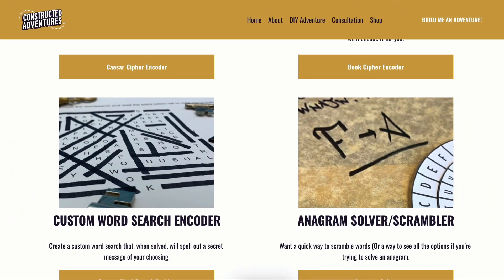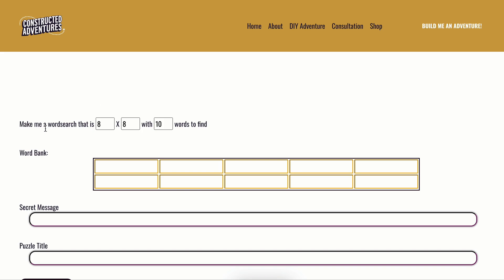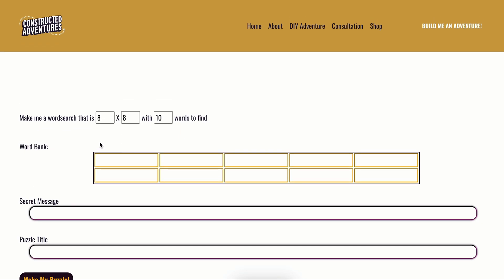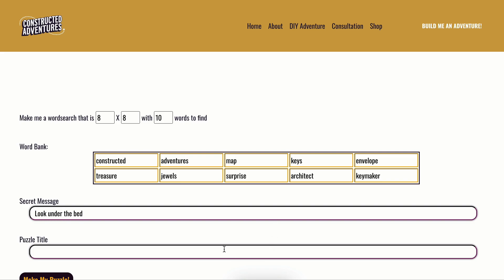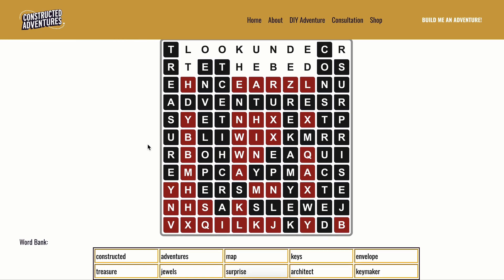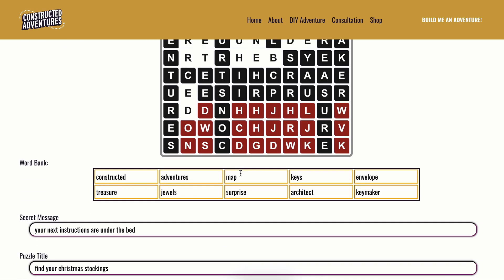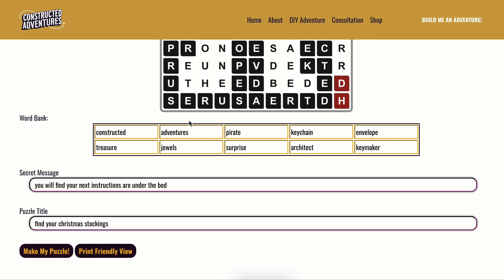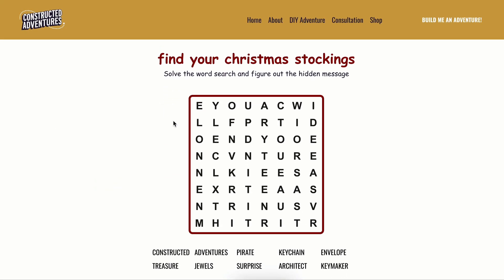How to make a custom wordsearch with a hidden message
Here's a quick tutorial on how to use the custom word search builder that's part of the free Constructed Adventures Toolbox.